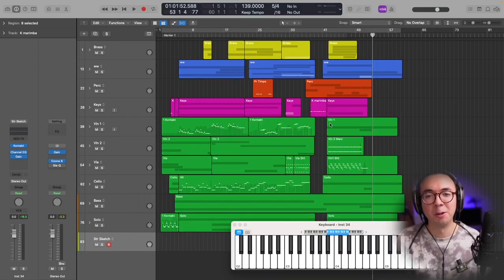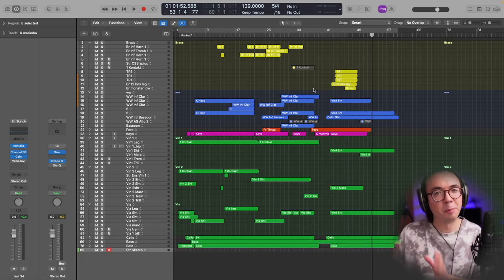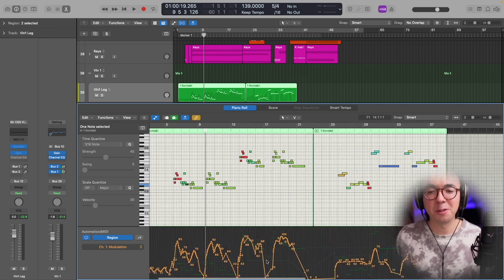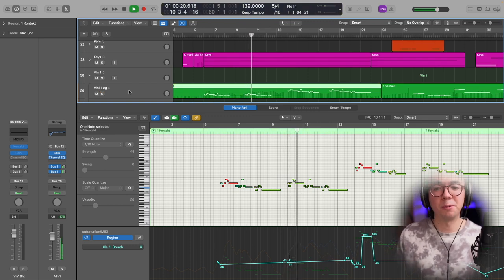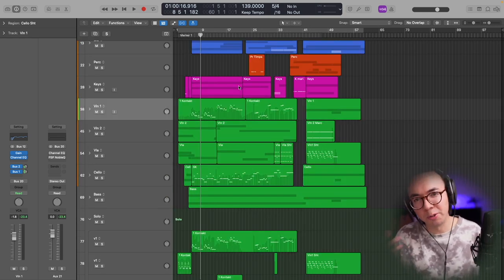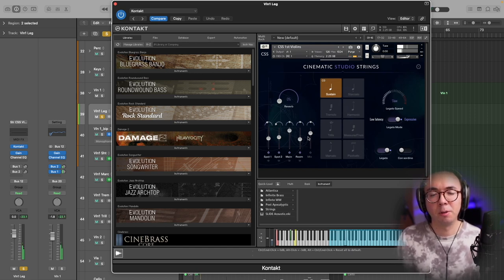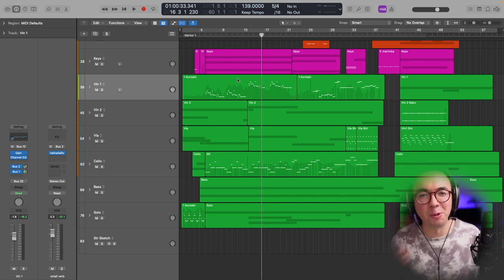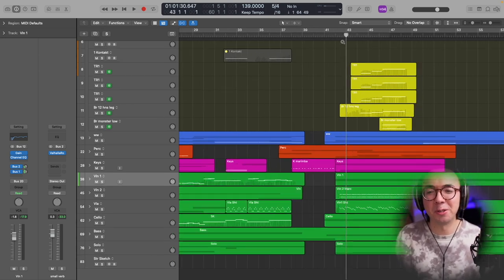My Tips for Realistic Sounding String Mockups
I discuss the process of creating string parts for 'Pass it On' using Cinematic Studio Strings.

Stems and MIDI for the track 'Pass it On' (educational purposes only) below -

Samples Used:

Cinematic Studio Strings plus a sprinkling of Cinematic Studio Solo Strings
Infinite Woodwinds
Infinite Brass
Spitfire Percussion (Marimba, Timpani)
Cinematic Studio Piano
Angelic Harp (Orange Tree Samples)

Timecodes